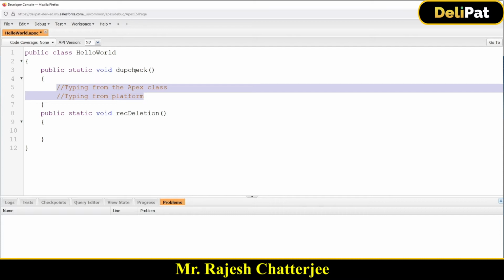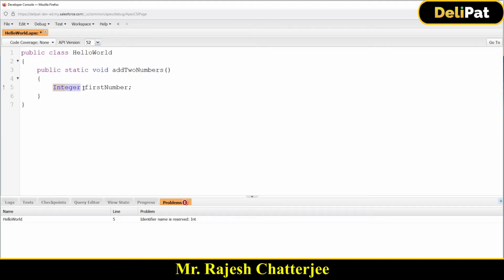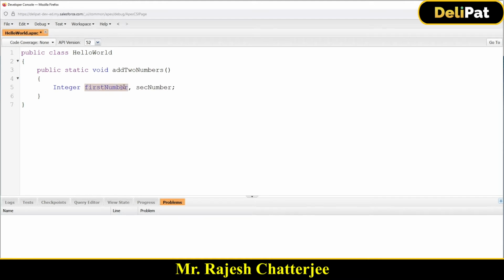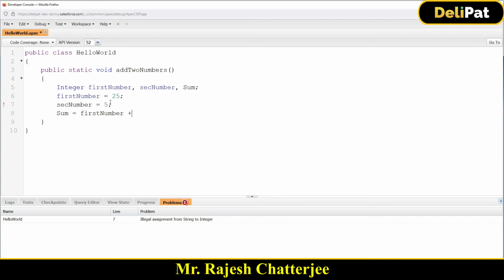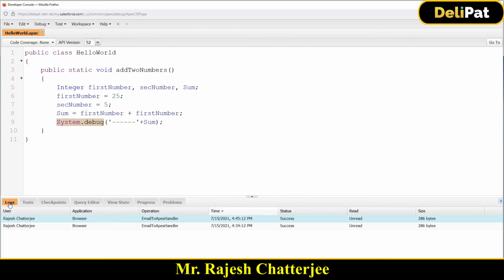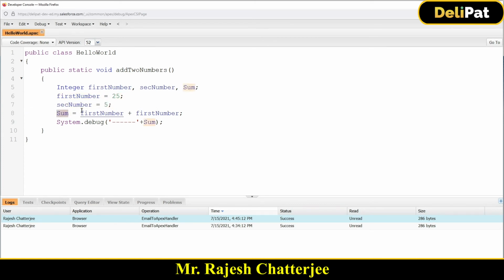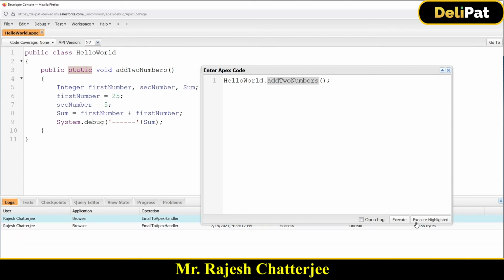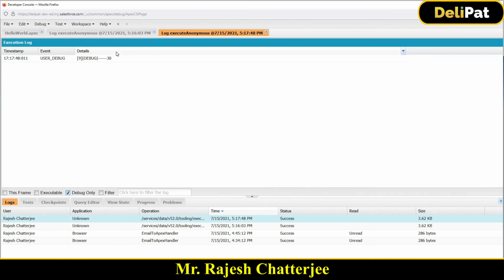What is Variable in Apex || By Rajesh Chatterjee